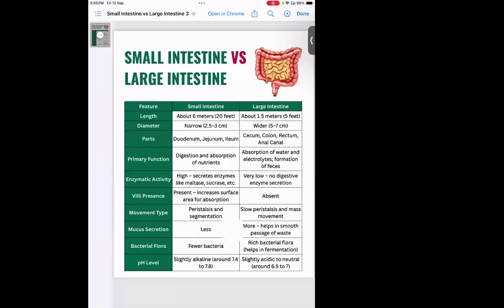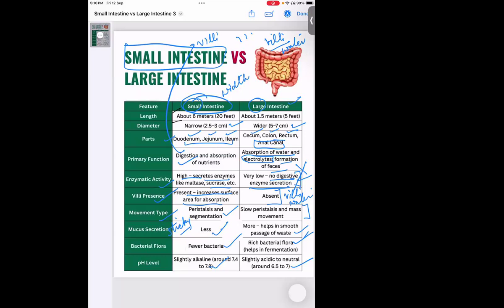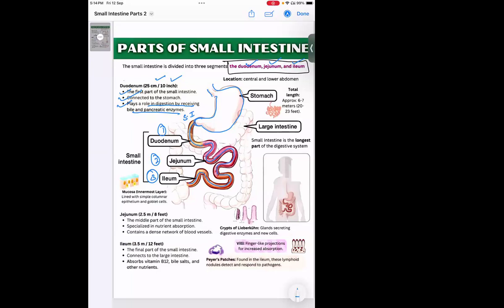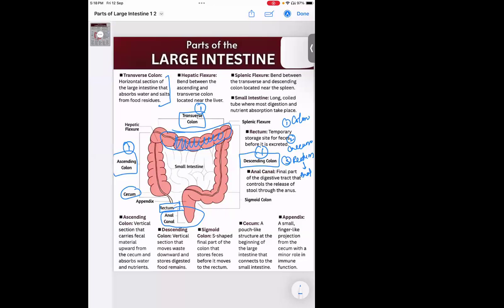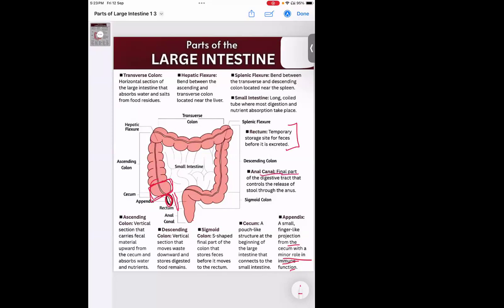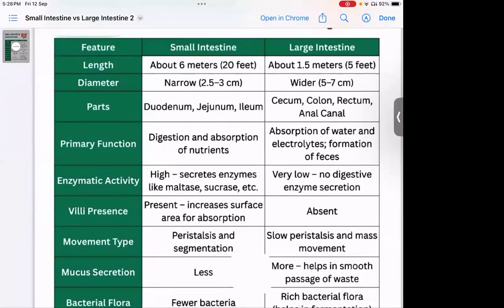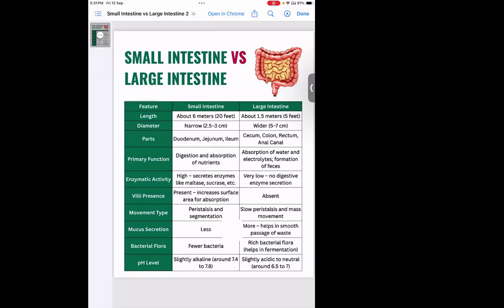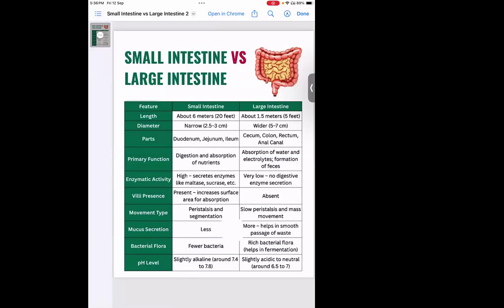Grade 7 Nutrition in Animals L17